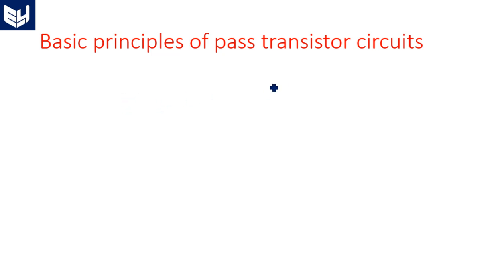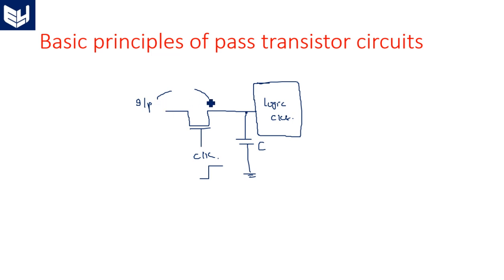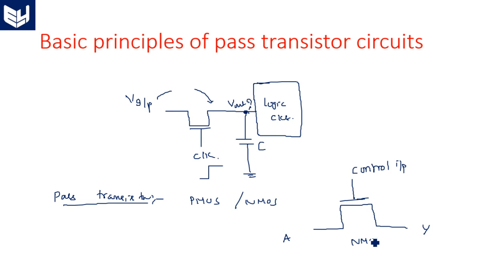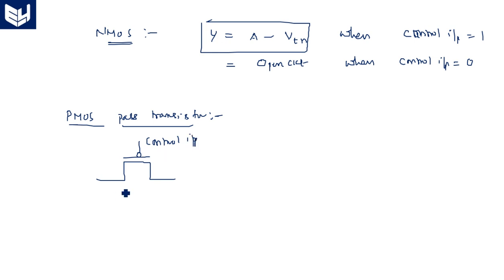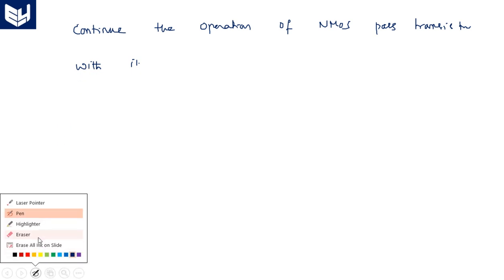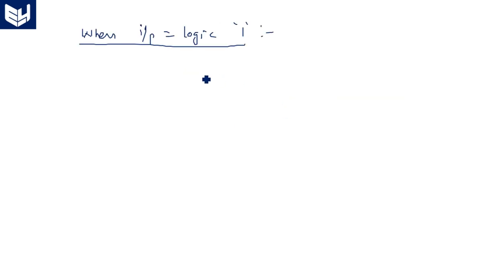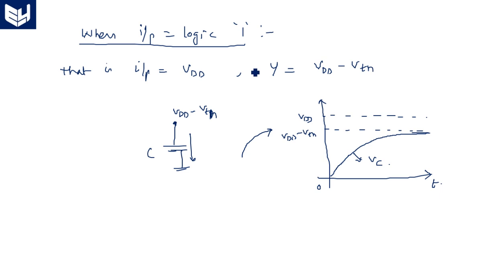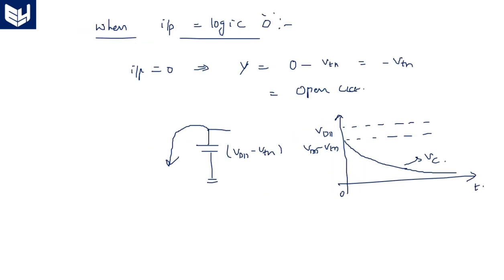Pass transistor | Circuits | Basic principles | VHDL | Digital Systems Design | Lec-128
Basic principles of pass transistor circuits